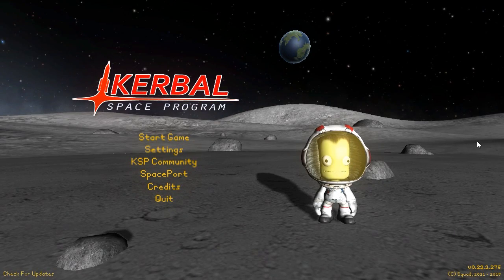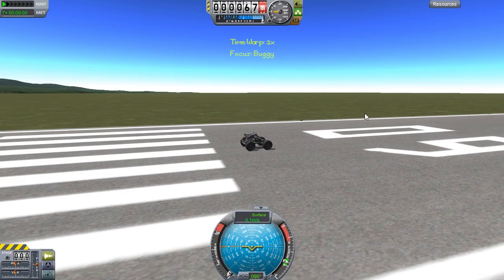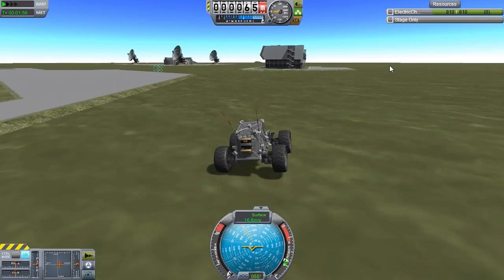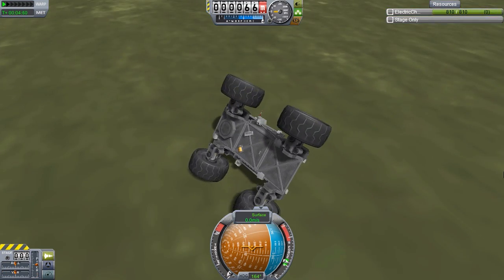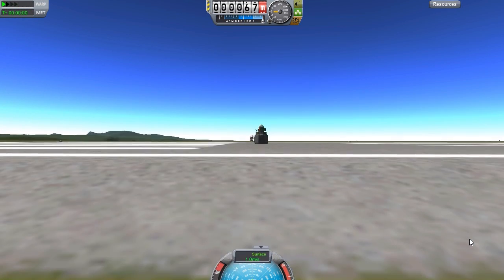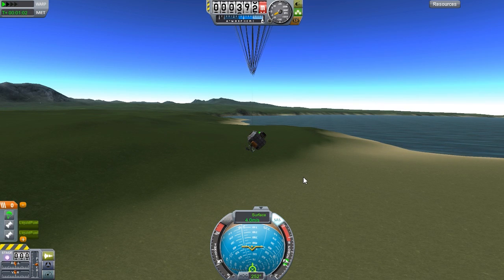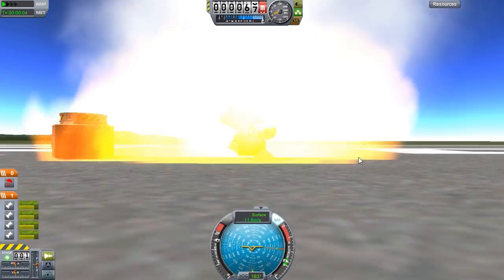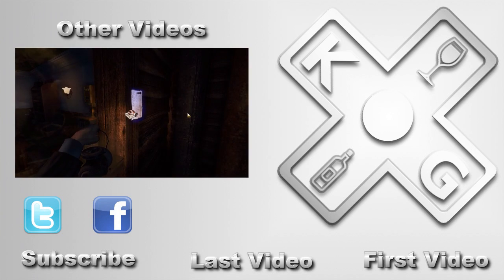Kottabos Space Program EP51 - Testing My Buggy & Jetpack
In this episode I test 2 new vehicle designs I've been working on recently, a buggy & jetpack.  Along the way we learn that I still have problems keeping rovers on all 4 wheels and that command seats need seat belts.